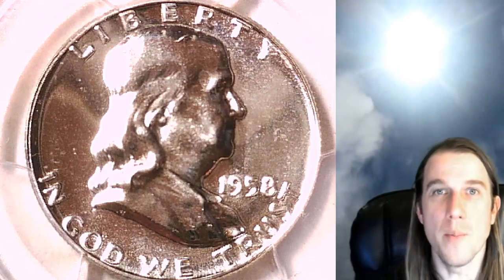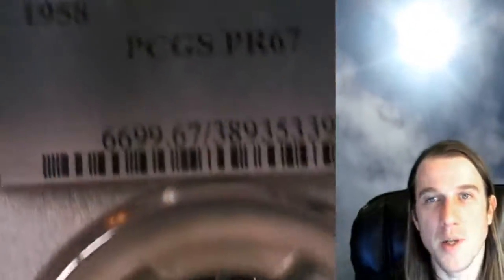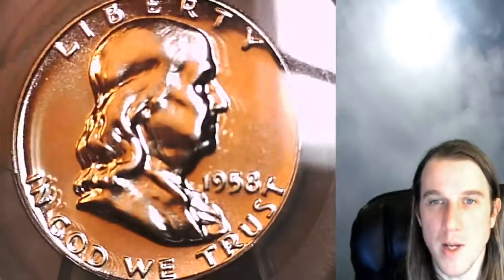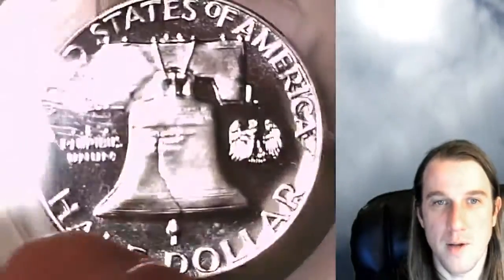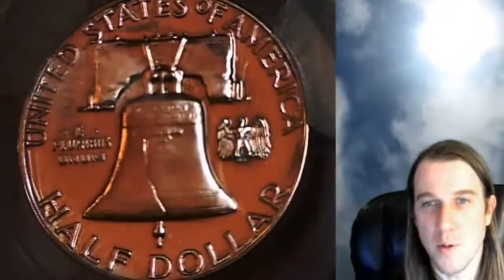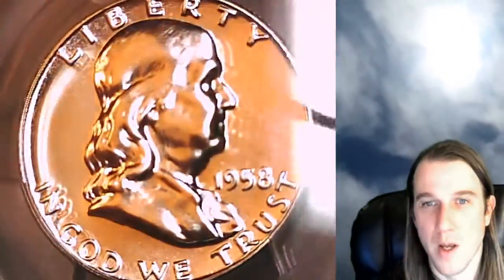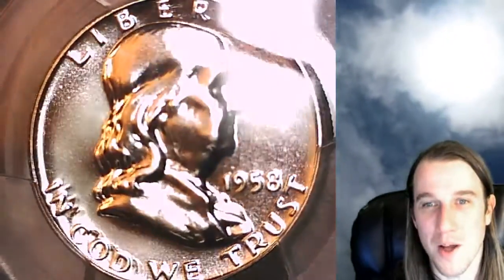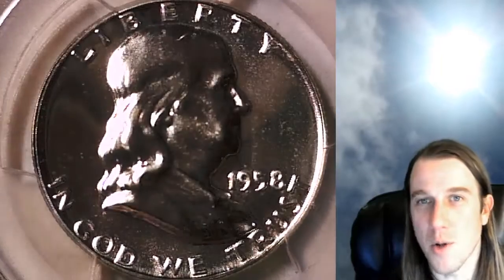SOLD my 1958 Proof Franklin Half Dollar PCGS PR 67 38935339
Selling my 1958 Proof  Franklin Half Dollar PCGS PR 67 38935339